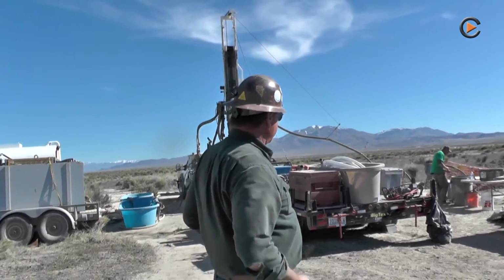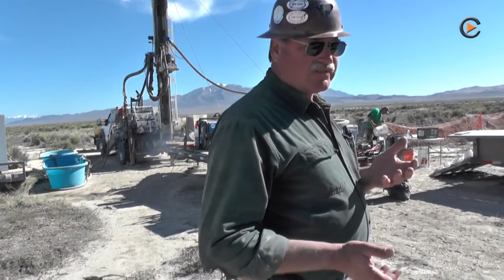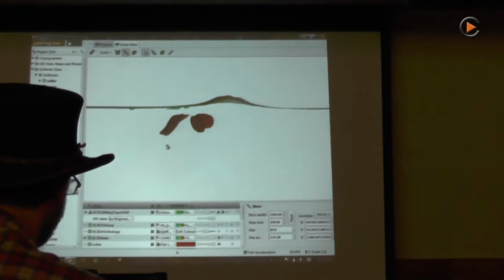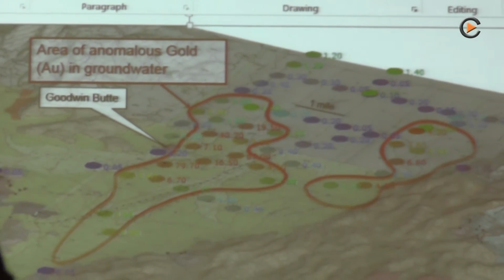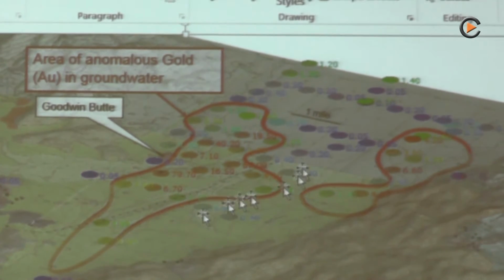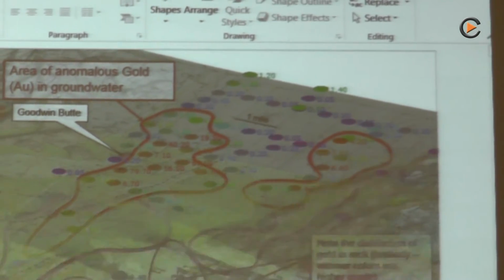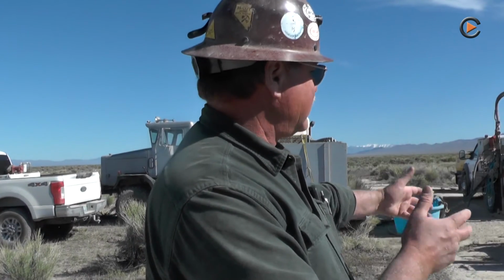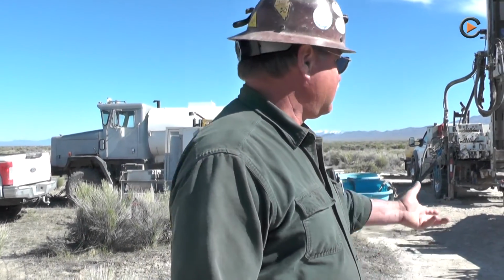Nevada Exploration Site Visit 2017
Taking Groundwater Samples Instead of Expensive Core Drilling

*Stay ahead of the investment-crowd*
Commodity-TV and Rohstoff-TV offer you free interviews and company presentations across the  Metals-, Mining- and Commodity sector.